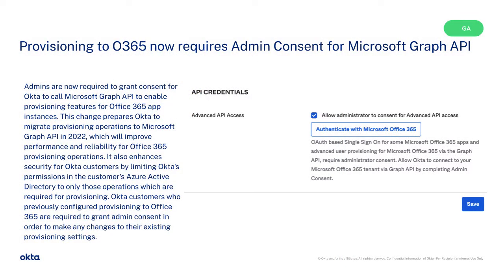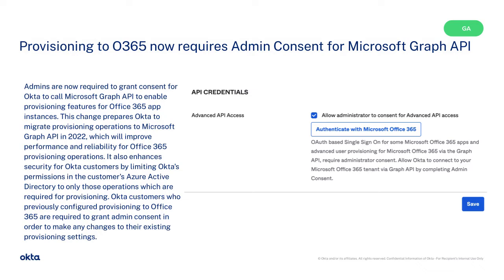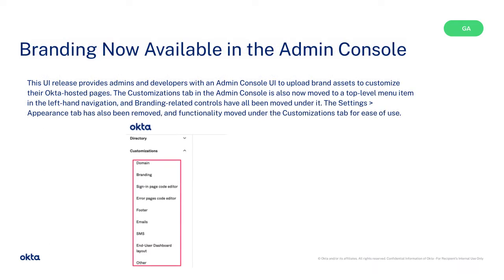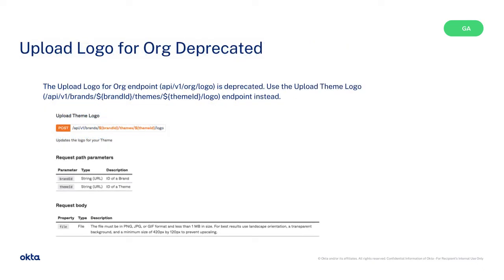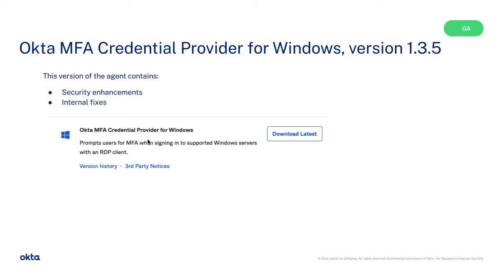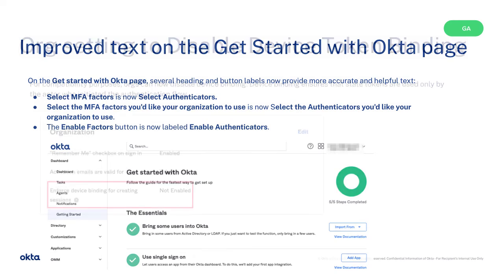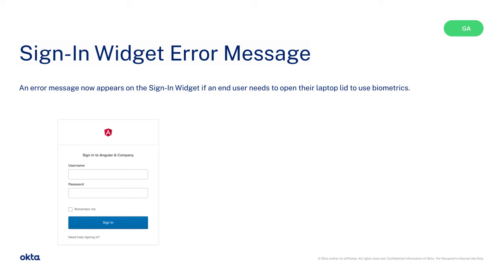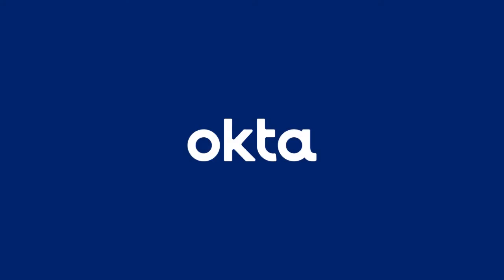Product Release Highlights | December 2021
This video contains the highlights from the December 2021 Monthly Release from Okta.